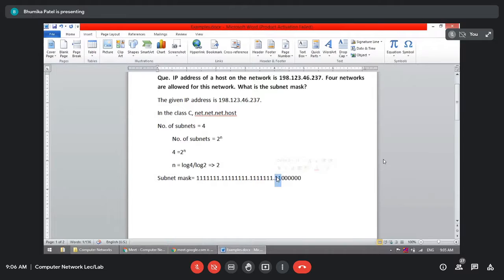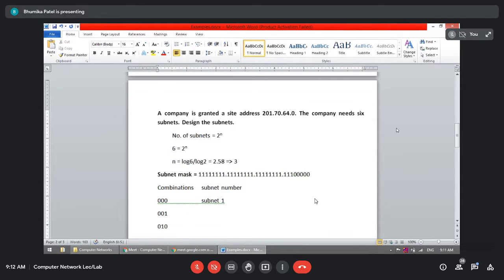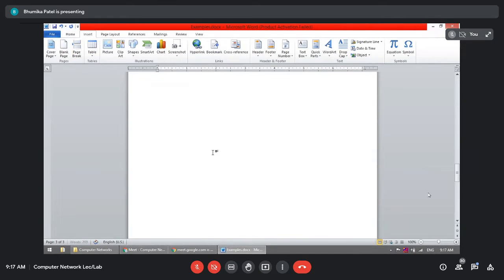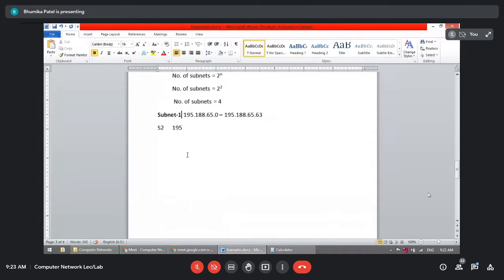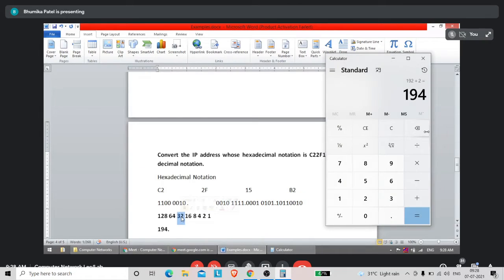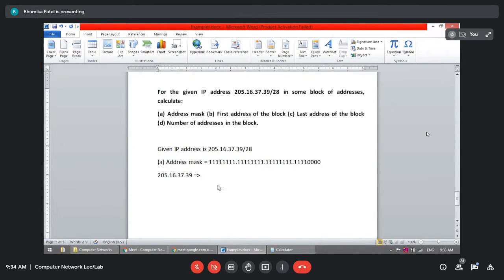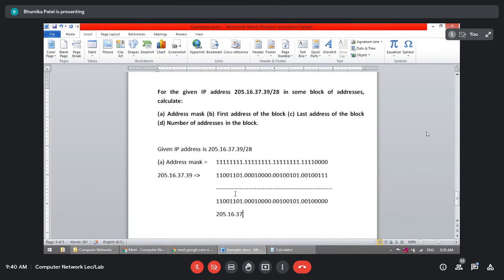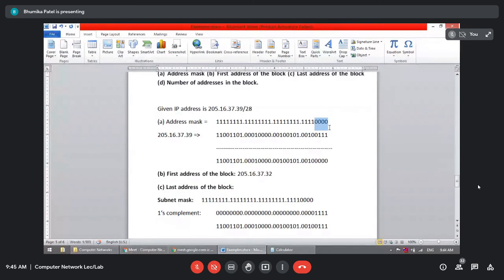CN Bhumika Ma'am 07-07-2021 09:05:54